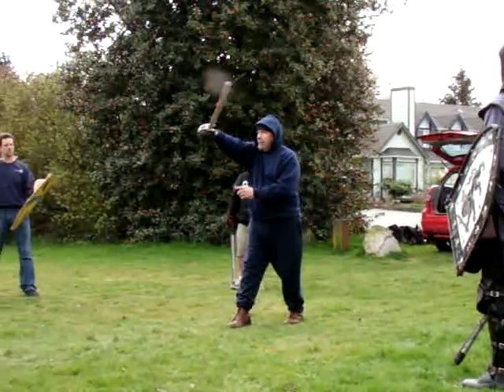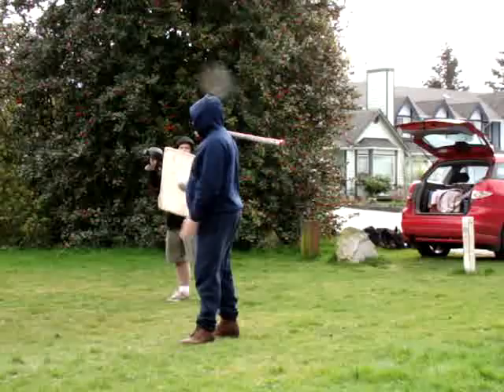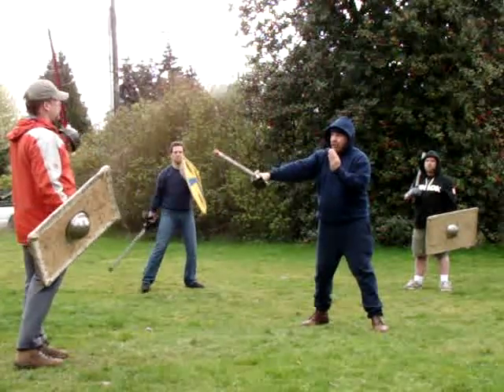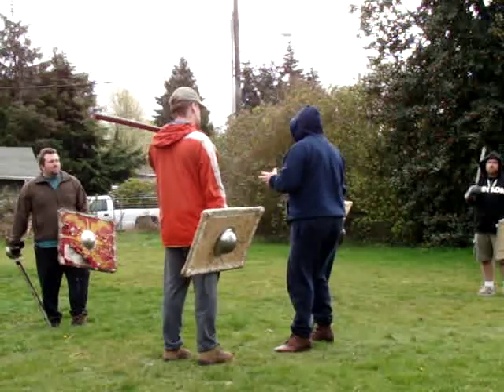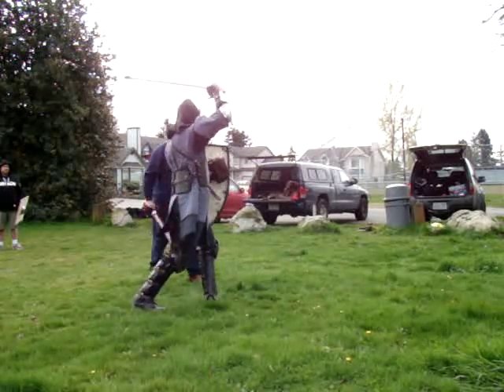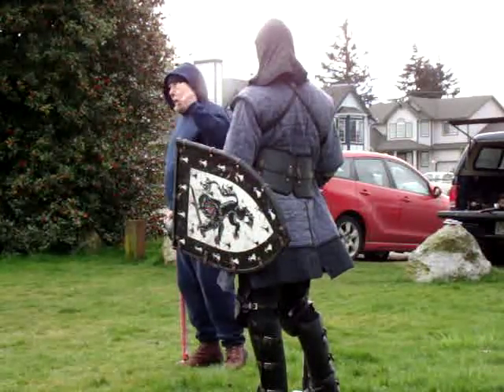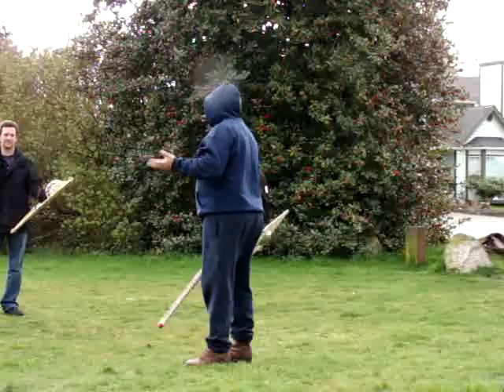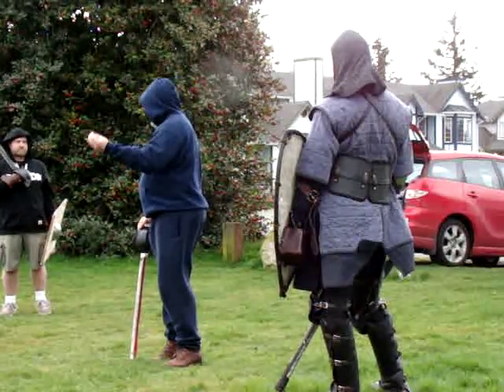HE Sir Sagan teaches "Body Motion and Sword Motion" Part 6 -- 3/21/10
Part 6 of 6 of HE Sir Sagan's class on "Body Motion and Sword Motion."  I only videotaped part of  the lecture -- not the drills and not the last half of the class.  March 2010 Winter Workshop in the Shire of Wyewood, Kingdom of An Tir.  HE Sir Sagan lives in the Kingdom of Artemisia.